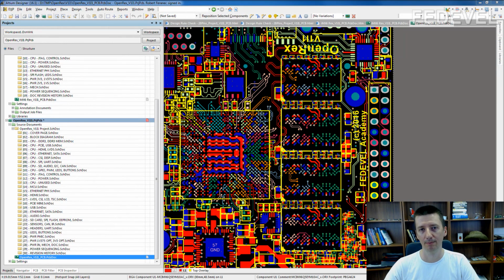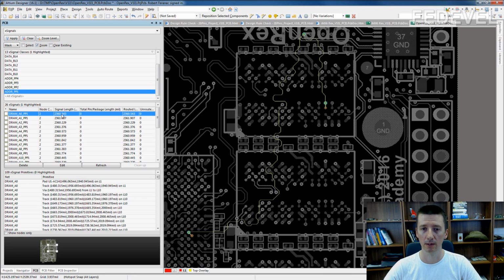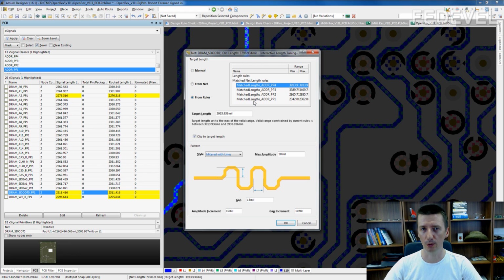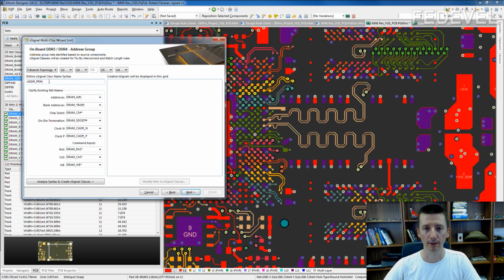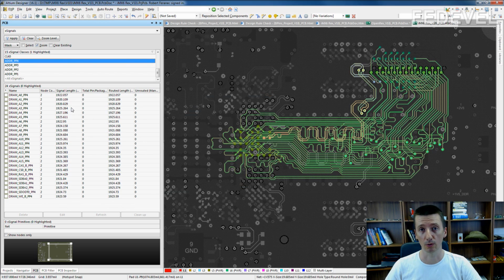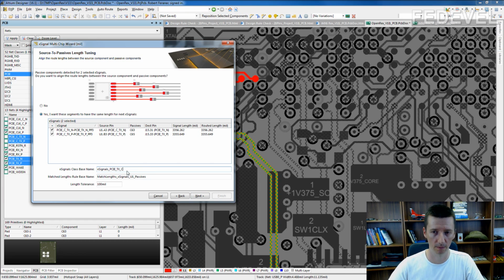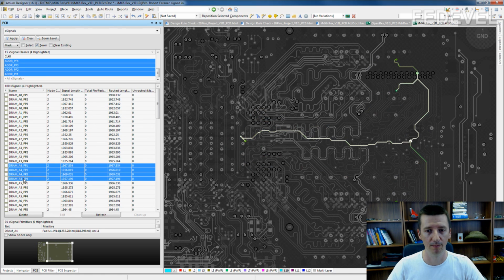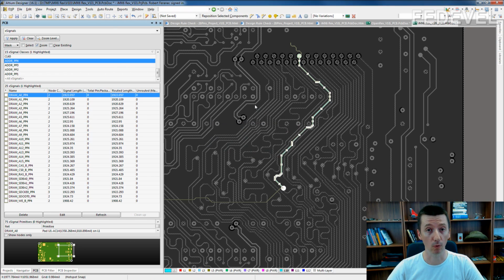Altium - How to use xSignals (in Fly-By, T-Branch + Other useful things)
This video explains how to setup xSignals and do length matching in Fly-by & T-Branch DDR3 memory layout. It also shows how to setup xSignals with passive components (e.g. series termination resistors or AC coupling capacitors) + adds some comments on how xSignals calculates the length and what is useful about them.